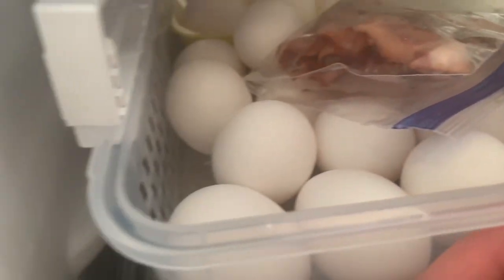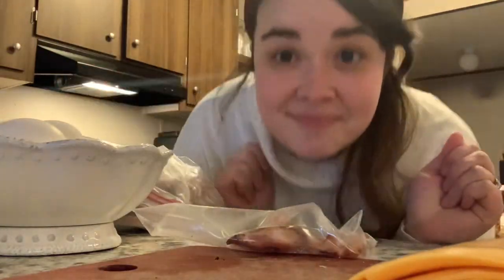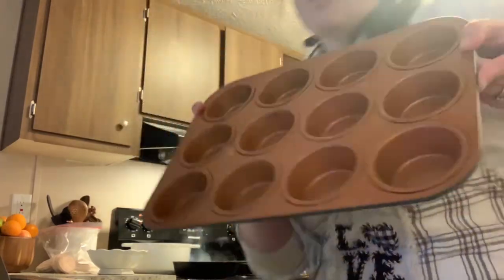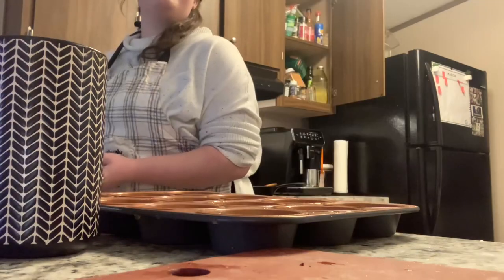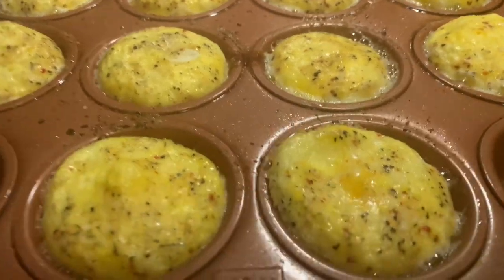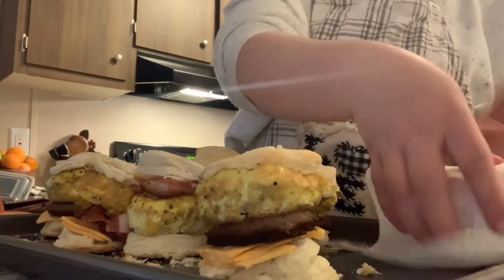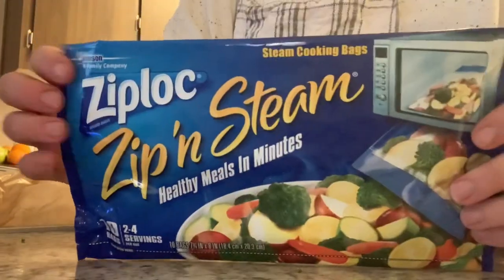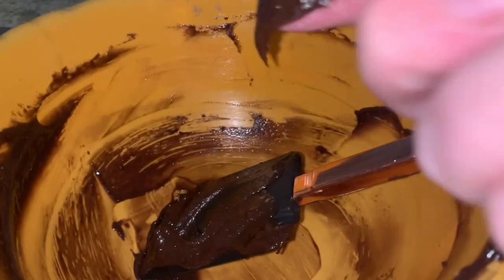Meal prep using budget grocery items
Breakfast sandwiches using my homemade biscuits, chicken prep, PLUS what I’m doing with 8 pounds of asparagus...